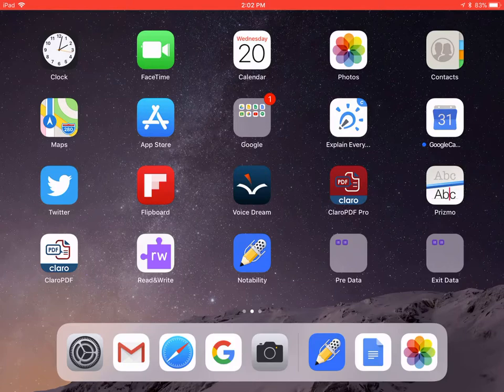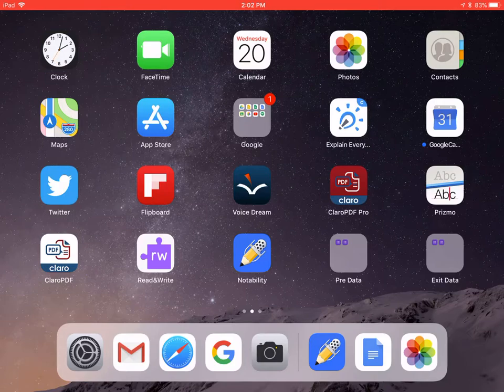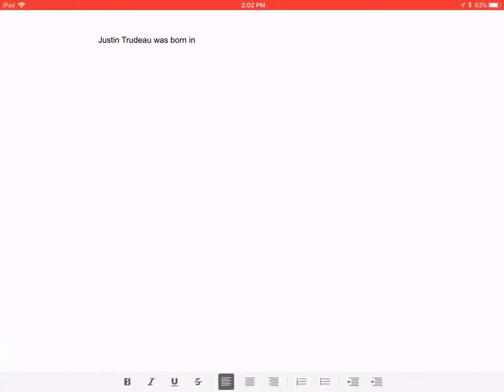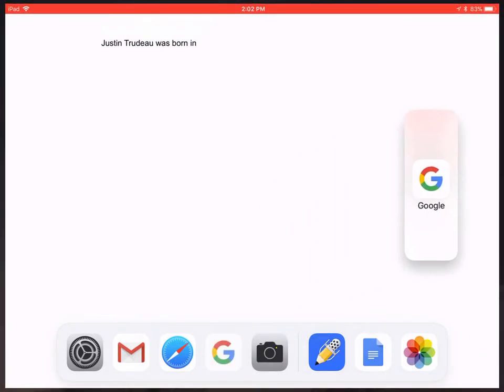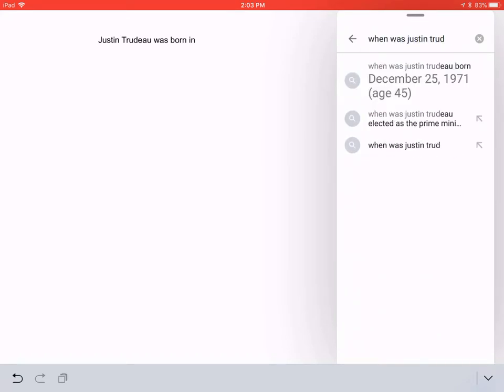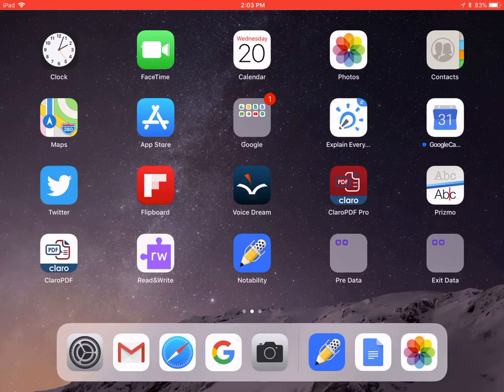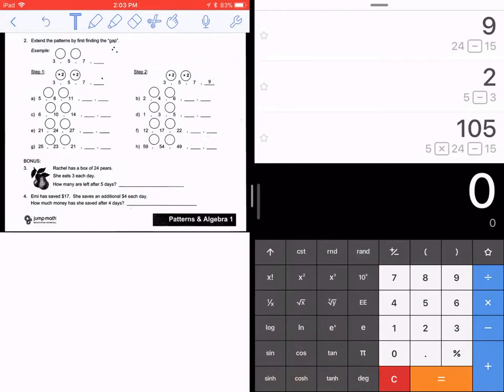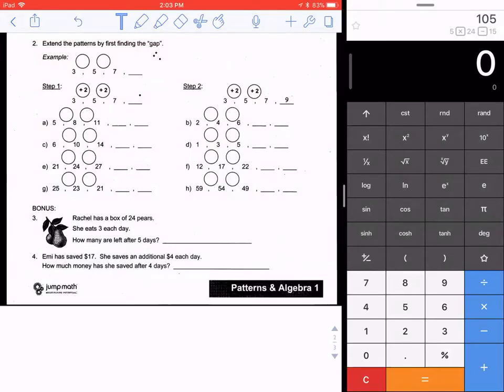Multitasking in iOS11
Multitasking in iOS11 is awesome!